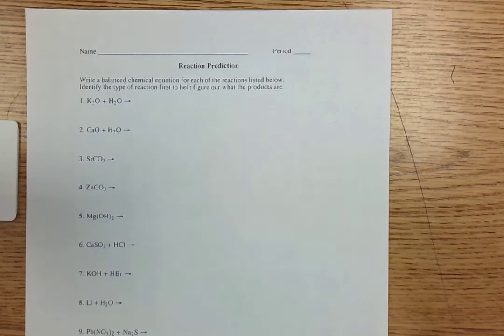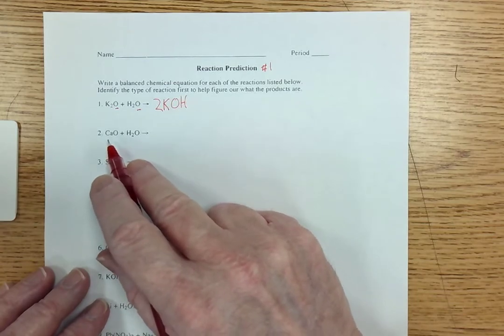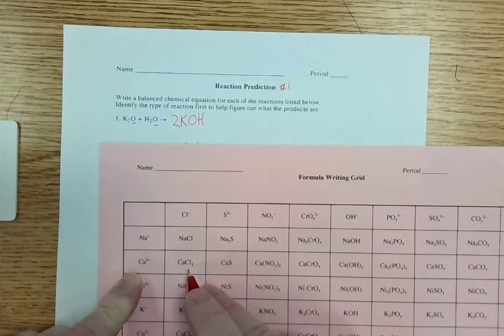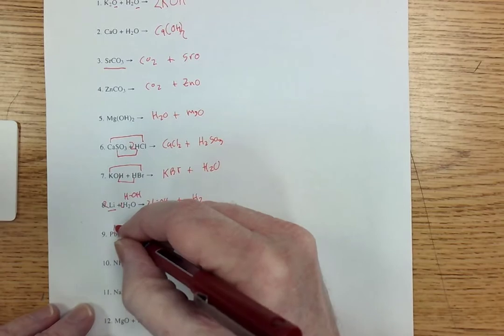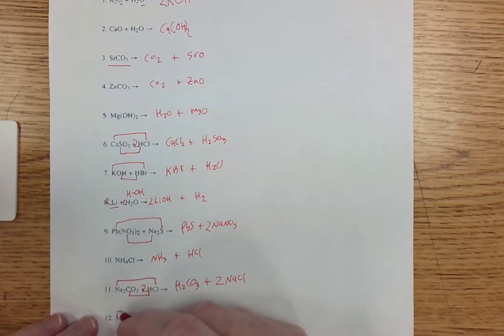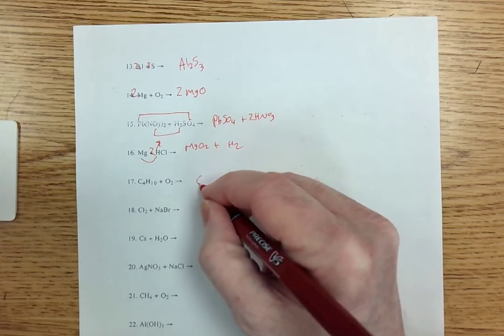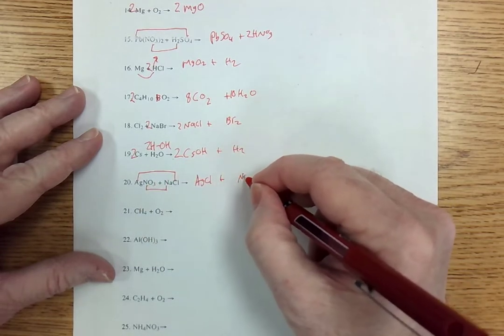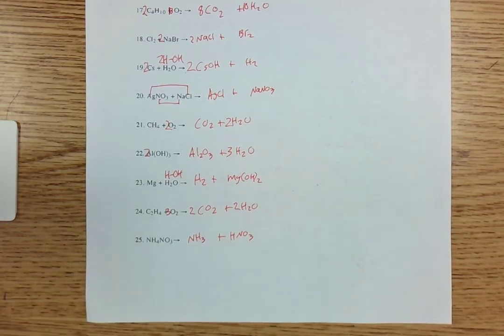Reaction Prediction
An answer key for the homework called Reaction Prediction.